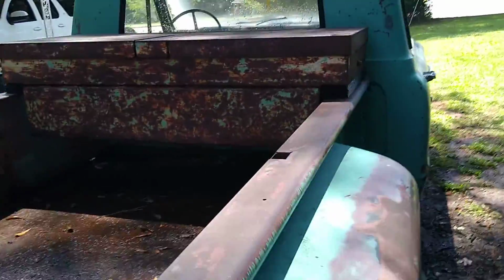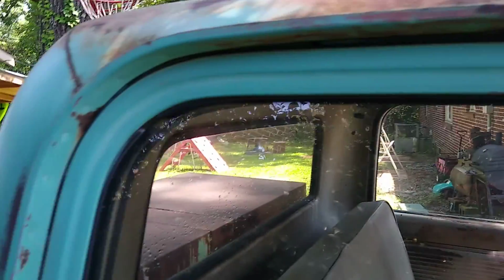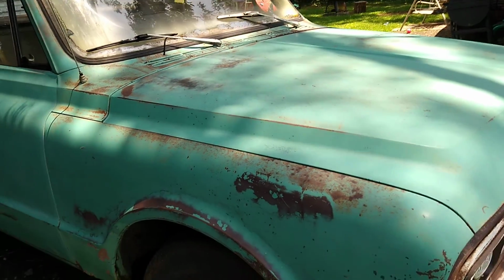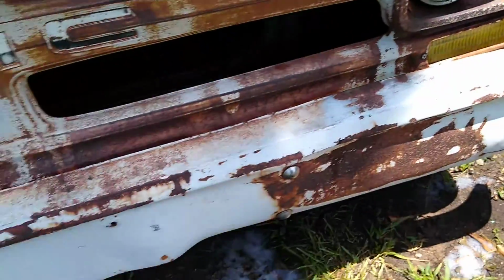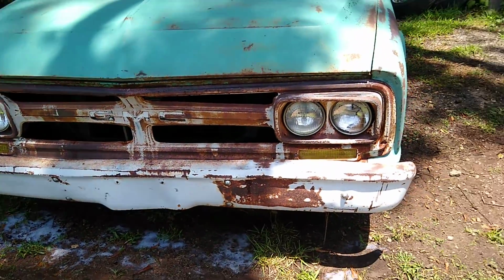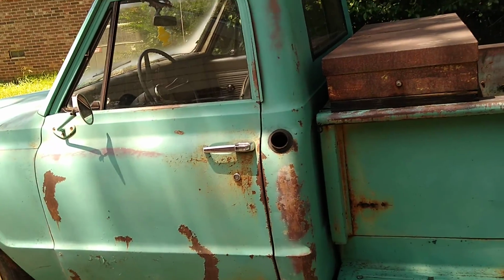Tearing into patina W/Pig Pen